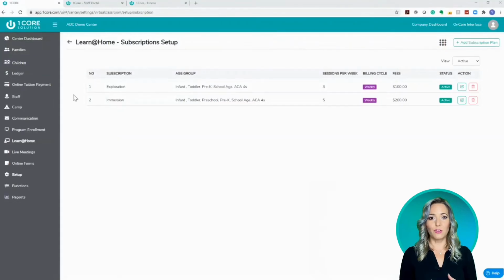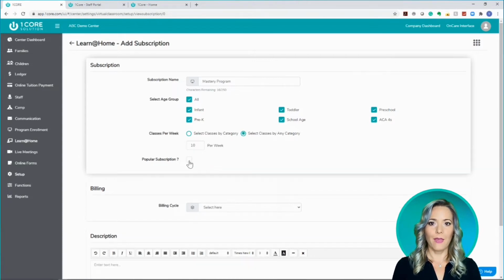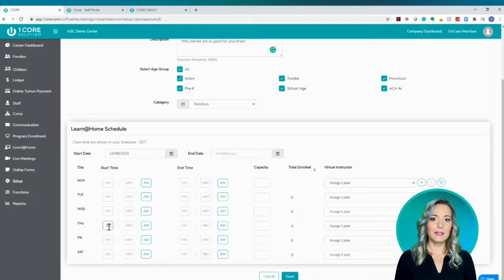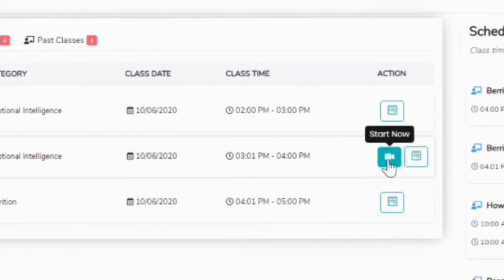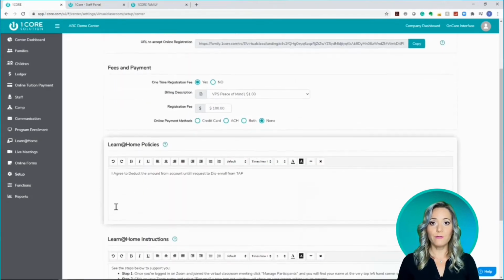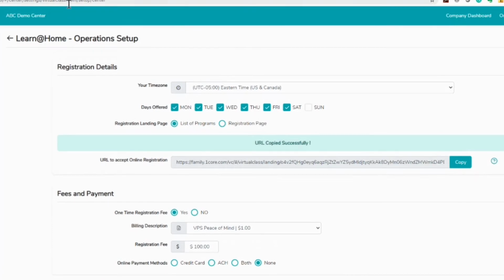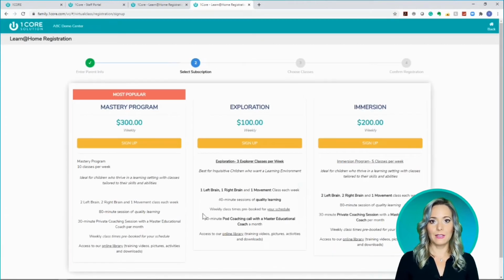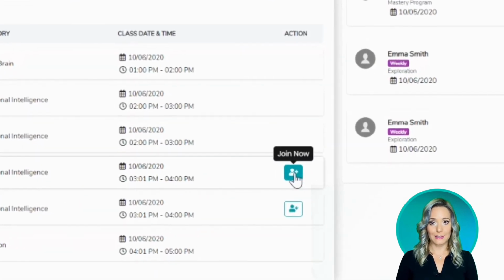Best Virtual Preschool Software to Increase Child Care Enrollment in 2021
1Core Learn@Home was created for Child Care centers to manage their entire virtual programs seamlessly using just ONE platform.

With 1Core Learn@Home, you as the Child Care center or school can:

- Take your unique program online and offer it beyond your physical location

- Allow your staff to connect from anywhere and teach

- Set up multiple virtual class subscriptions and collect program tuition instantly online upon registration

- Easily organize all virtual class schedules for you virtual instructors and automatically set up virtual class meeting invitations

- Conduct all online classes from inside your own center’s platform

- Record virtual classes automatically and see which children joined and for how long